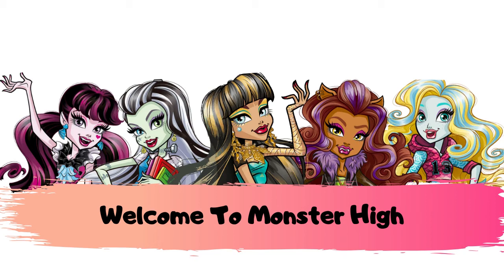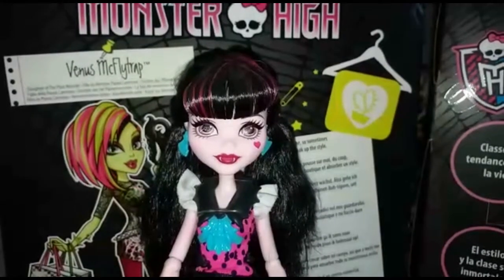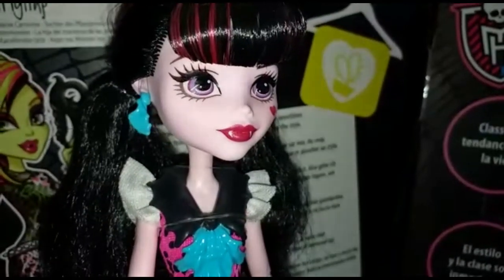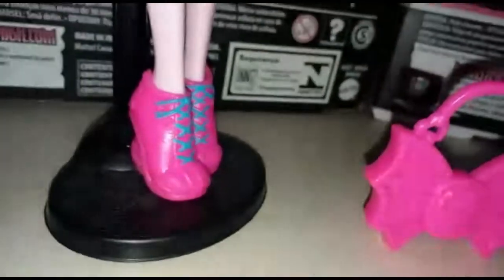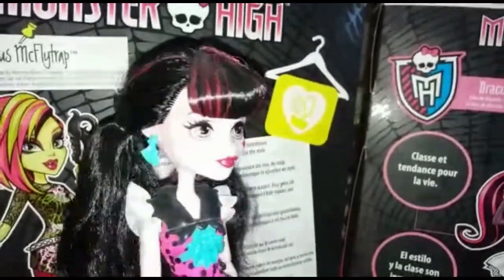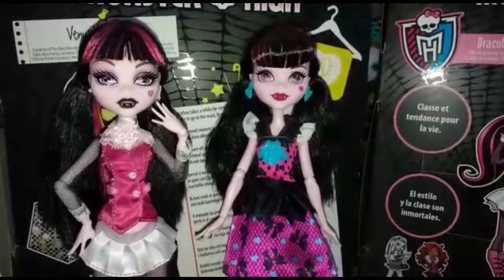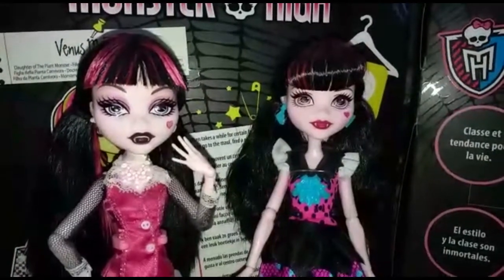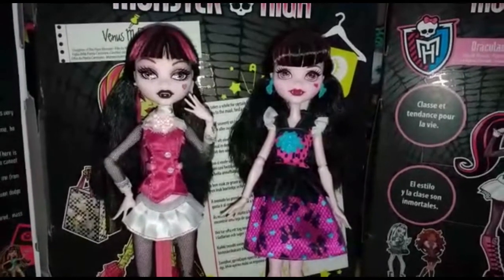Welcome To Monster High - Draculaura How Do You Bo? First Day Of School - Review (Recensione)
Recensione di Draculaura First Day Of School.
Review of Draculaura First Day Of School.